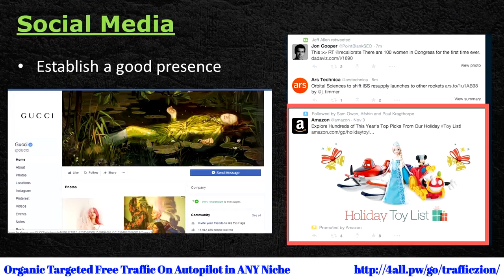Evergreen Lead Business Video 13 Guide To Off Page Search Engine Optimization